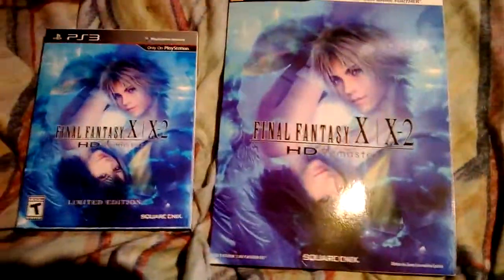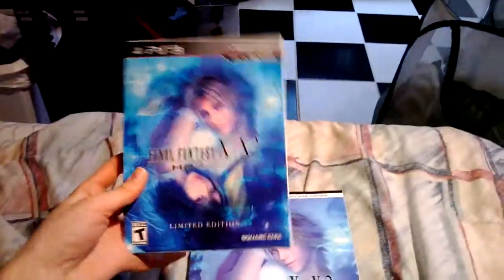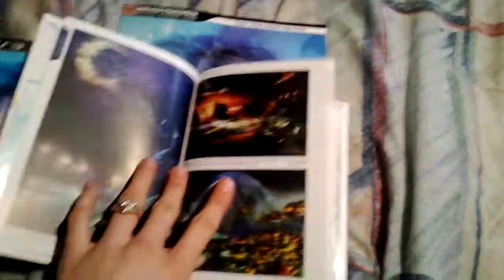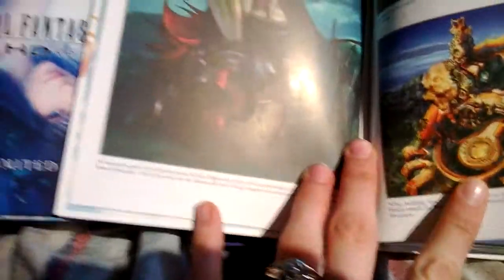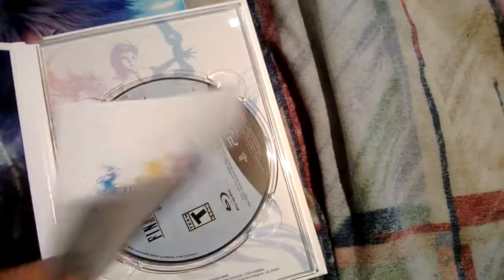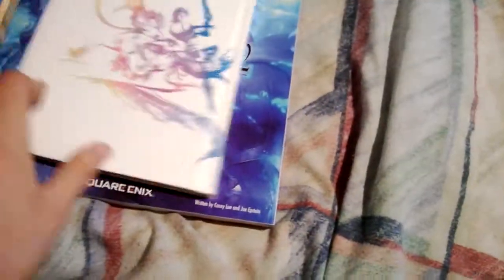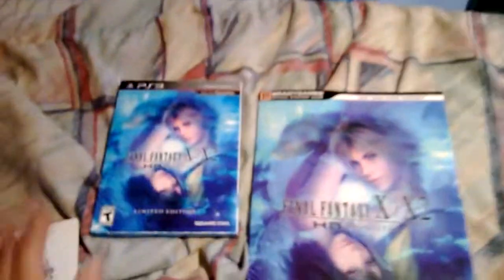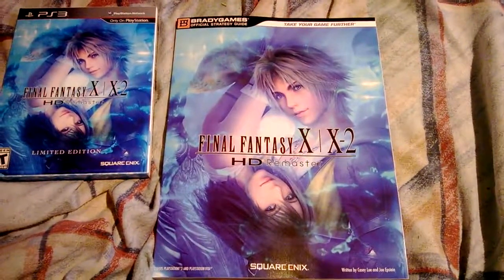Final Fantasy X/X2 Remastered HD Limited Edition & Strategy guide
Just being a show off ;)